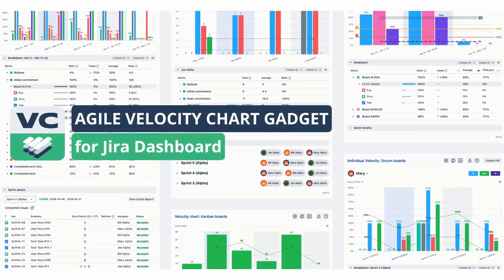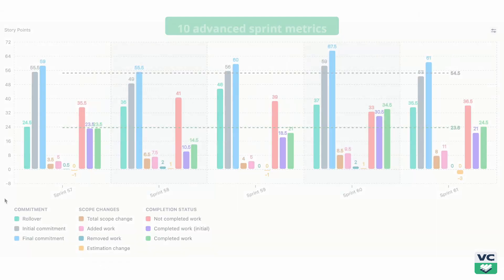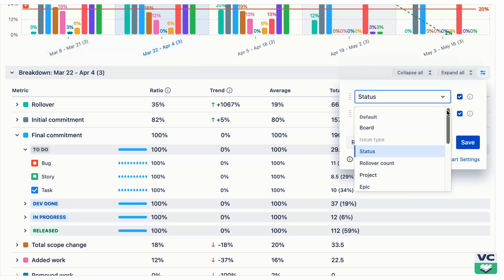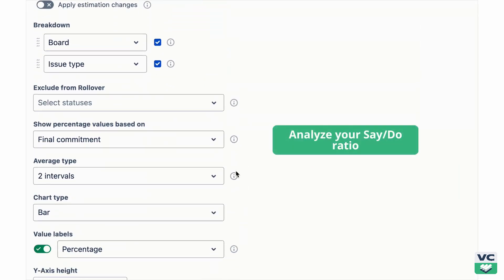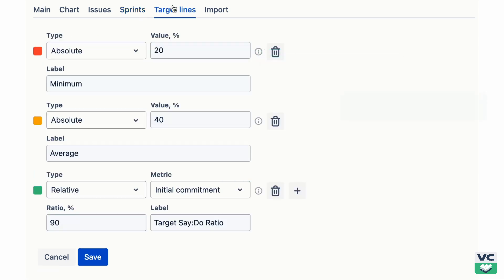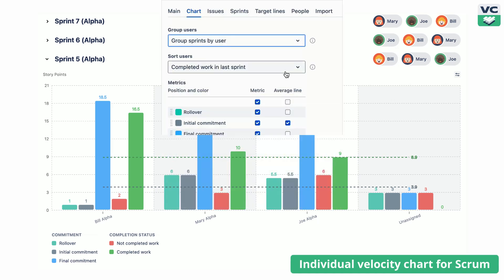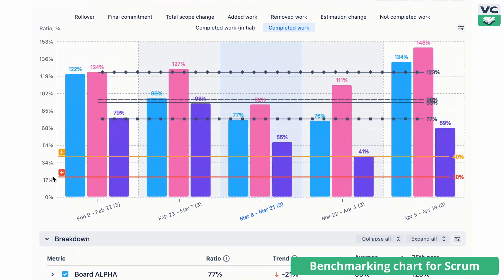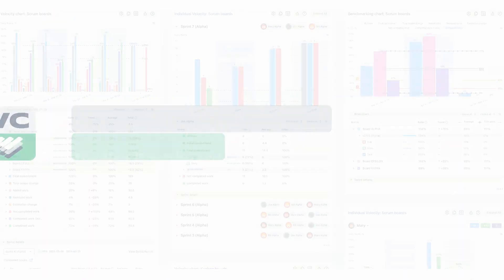Agile Velocity Chart Gadget for Jira Dashboard (individual velocity + team + cross-team charts)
Agile Velocity Chart Gadget gives you a wholesome view of individual, team, and cross-team velocity right on your Jira dashboard.

𝐅𝐮𝐥𝐥 𝐬𝐮𝐢𝐭𝐞 𝐨𝐟 𝐜𝐨𝐦𝐩𝐫𝐞𝐡𝐞𝐧𝐬𝐢𝐯𝐞 𝐯𝐞𝐥𝐨𝐜𝐢𝐭𝐲 𝐫𝐞𝐩𝐨𝐫𝐭𝐬 𝐟𝐨𝐫 𝐒𝐜𝐫𝐮𝐦 𝐚𝐧𝐝 𝐊𝐚𝐧𝐛𝐚𝐧:
✅ Individual velocity chart to see the contribution of each team member.
✅ Team/cross-team velocity chart to analyze the velocity of a team or multiple teams.
✅ Benchmarking chart to view how teams stack against each other and against your targets.
✅ Velocity chart for Kanban boards for deep analytics of the completed work.

𝐖𝐢𝐭𝐡 𝐭𝐡𝐞 𝐀𝐠𝐢𝐥𝐞 𝐕𝐞𝐥𝐨𝐜𝐢𝐭𝐲 𝐂𝐡𝐚𝐫𝐭𝐬, 𝐲𝐨𝐮 𝐜𝐚𝐧:
✔ Track progress across all projects, teams, and departments
✔ Measure your sprint health with 10 advanced metrics
✔ Analyze active, past, and future sprints
✔ Track the progress of Program Epics, Initiatives, or custom JQL
✔ Use 3-level customizable breakdowns to view your sprints from different perspectives
✔ Monitor the Say/Do ratio based on initial and final commitment
✔ Rely on the 5* support team from day one

💬 How to calculate velocity in Jira: velocity in Scrum vs. velocity (throughput) in Kanban ➟

💬 Individual Velocity is not your enemy: how to track individual velocity in Jira to everyone's benefit ➟

💬 Advanced Agile analytics: how to slice and dice your sprints using 10 sprint metrics + breakdown combo ➟

ABOUT BROKEN BUILD

We build awesome apps for Atlassian Jira and Confluence that 3000+ companies like Amazon, NASA, Intel, Apple, Disney, Tetra Pack, Mercedes, and Renault use.

🏅 Atlassian Marketplace Platinum Partner 🏅

✨ FOLLOW BROKEN BUILD ✨

🧩 CHECK OUR TOP APPS 🧩

Agile Velocity Chart Gadget is a complete set of velocity charts for the Jira dashboard. With these charts, you can analyze velocity at any level, from individual contributions to cross-team progress.

Each of these charts has several unique features for in-depth sprint analytics.

At its core, you'll find 10 advanced sprint metrics based on commitment, scope change, and completion status. In the settings, you choose which metrics matter most to your workflow.

Need detailed insights? The unique 3-level breakdown feature lets you explore data at any interval.

You can also change breakdown parameters and switch breakdown levels, highlighting what’s important.

In addition to that, we added several features so you can get to the bottom of your sprints.

Track the velocity of one or multiple boards at once.

Analyze your Say Do ratio based on initial or final commitment.

Add or exclude subtasks and apply filters for epics, releases, and custom JQL.

View sprint history for unlimited sprints, including active and future ones.

Group data by month or quarter.

Set up targets your way - flat or moving - to monitor progress against KPIs.

Now, let’s take a closer look at each chart.

Individual Velocity Chart. Track personal contributions and view sprint-by-user groupings for clear performance insights.

Monitor overall performance with team and cross-team Velocity Chart.

Benchmarking Chart. Compare team performances against set standards.

Velocity Chart for Kanban boards. Apply the same detailed analytics to your Kanban workflow.

When it’s time to share these charts with a team or leadership, simply export them as files or share them securely with Live Data Link.

Ready to upgrade your Jira dashboard with comprehensive velocity tracking? Start with a free 30-day trial today ➟